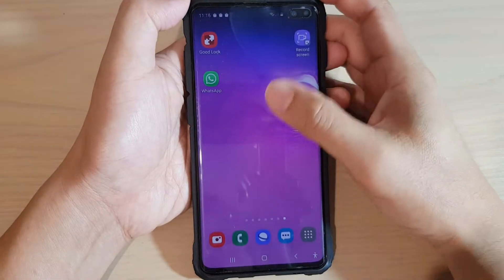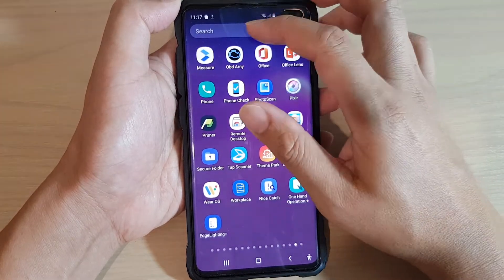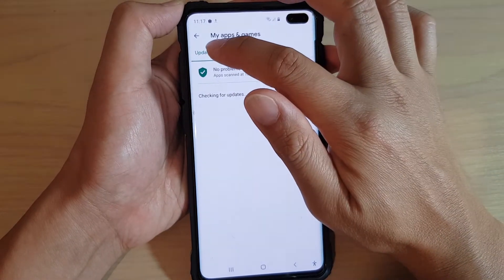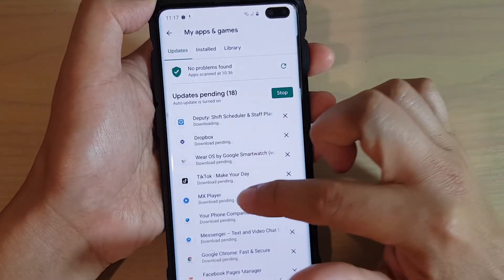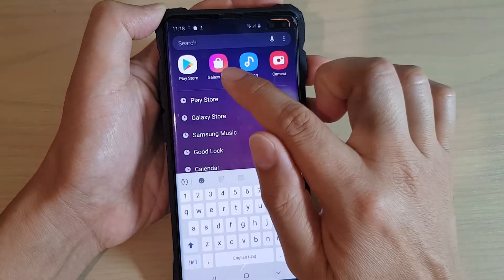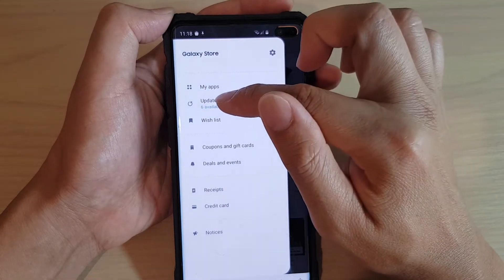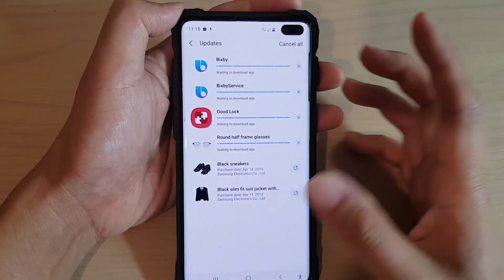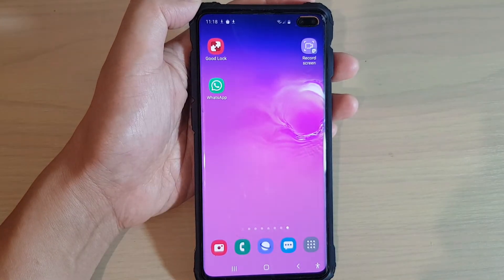How to Check and Update All Apps on Galaxy S10 / S10 Plus / S10e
Learn how you can check and update all apps to the latest version on Galaxy S10, S10e, S10 Plus.

Android 10.